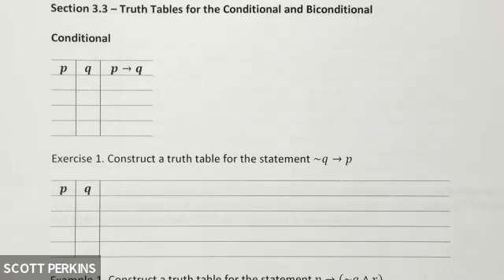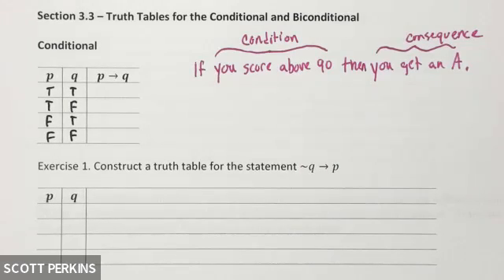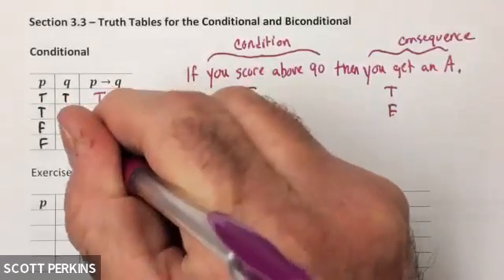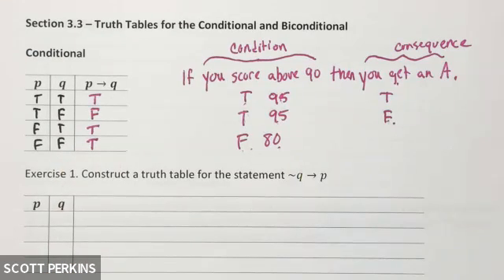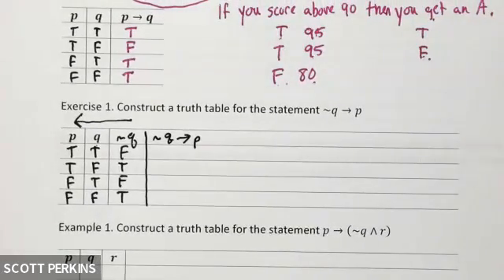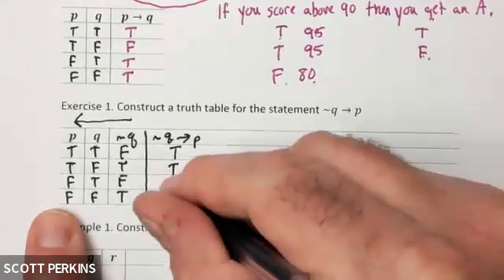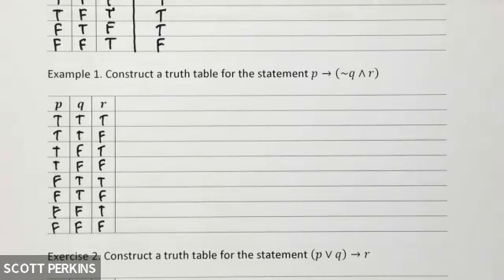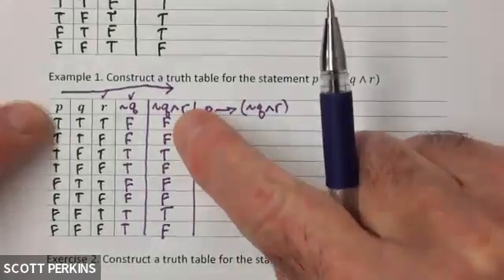MGF 1106 section 3.3 begin TR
A very quick introduction to the truth table for the conditional statement.